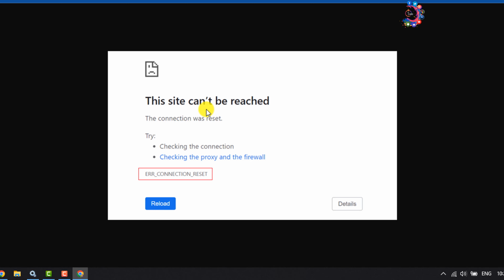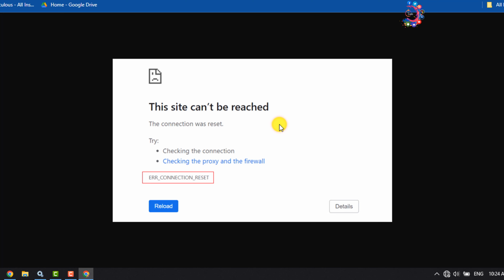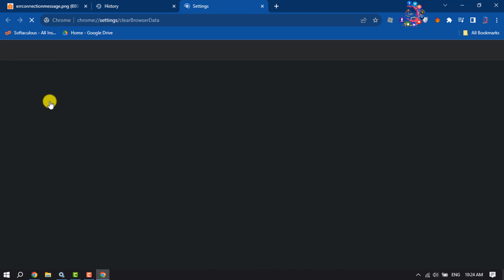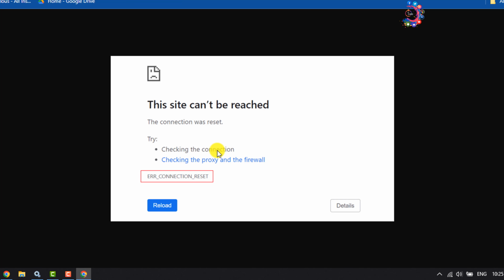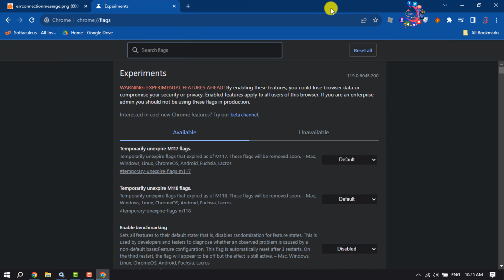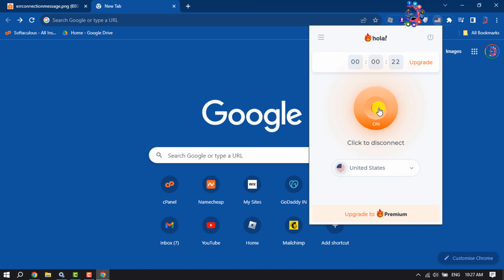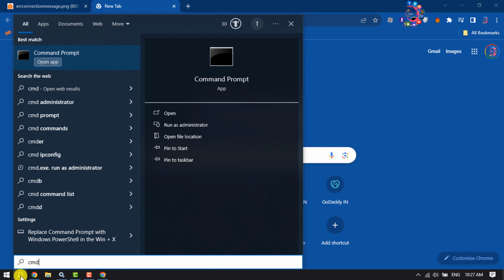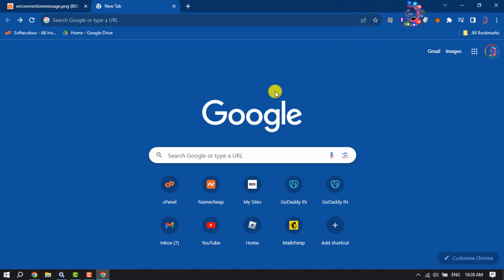How to Fix ERR CONNECTION RESET for WordPress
Learn how to fix the ERR_CONNECTION_RESET error with 5 methods. It appears when the browser fails to establish a connection with a website.